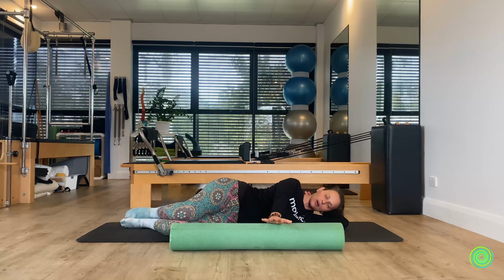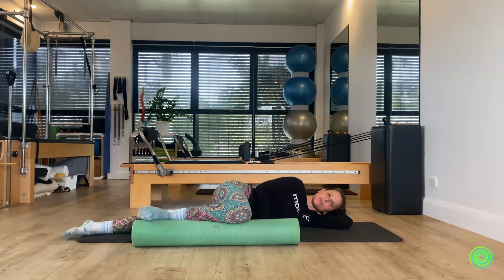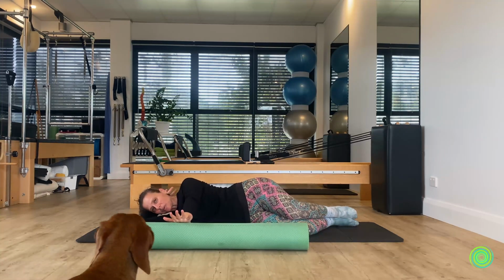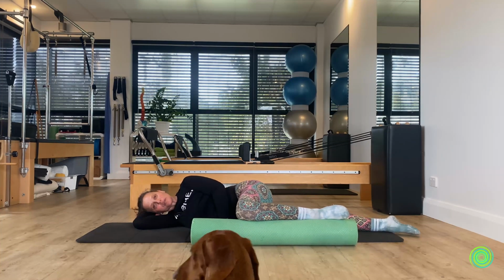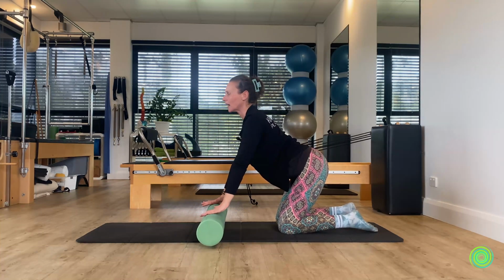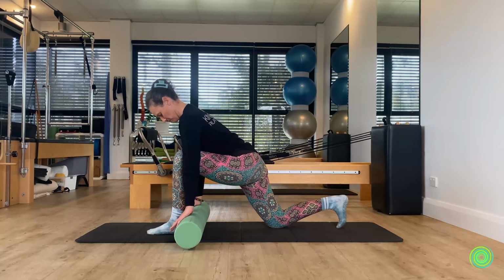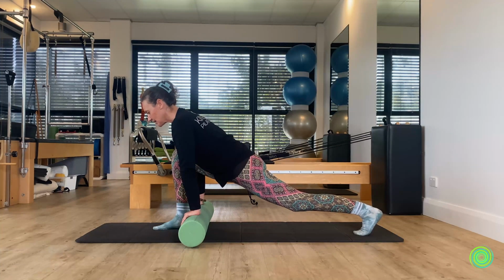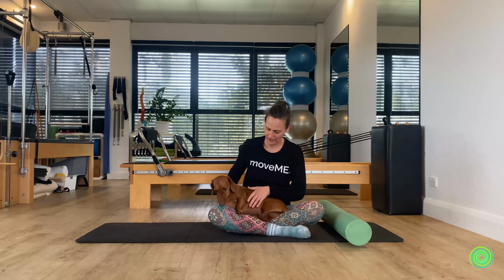15 MIN : CALM & RESET with foam roller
The foam roller provides such a nourishing assistance to get into stretches that make you feel so relaxed you don't even realise all the work your body is doing! If you feel like you need to settle into a calm state, this is the series for you.
Take full responsibility for your own wellbeing.